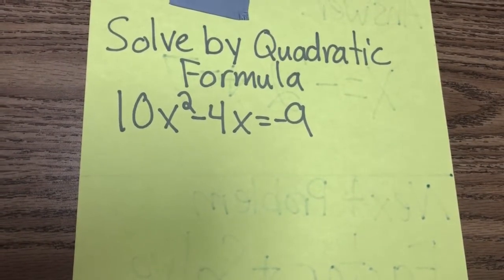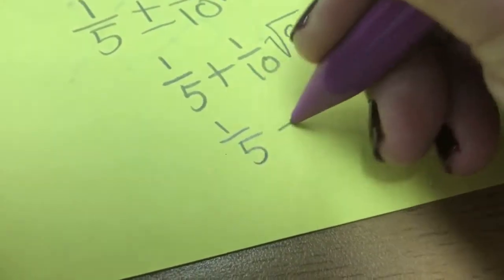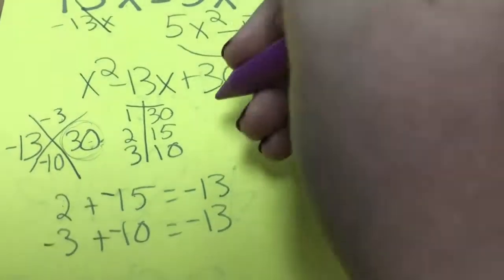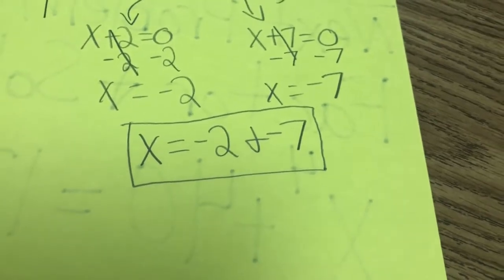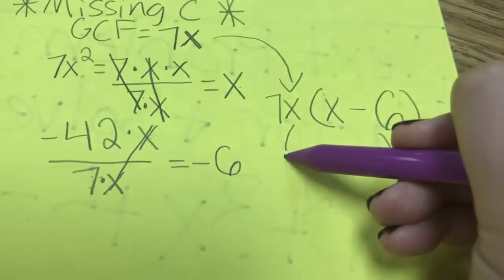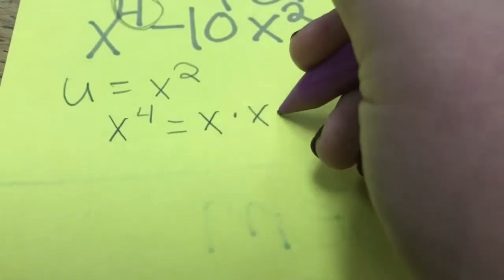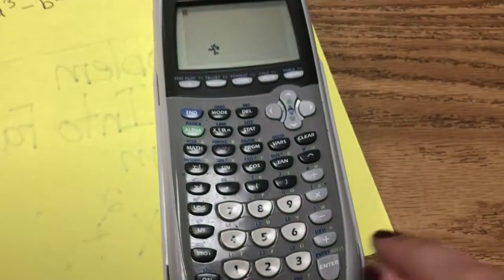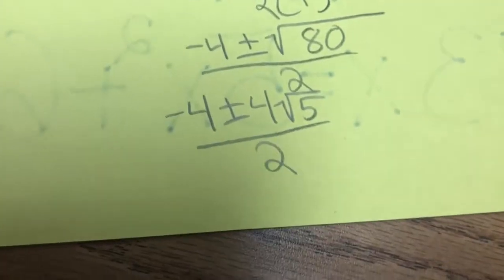Fall 19 Math 3 Unit 3 Quiz Review SH Part 1